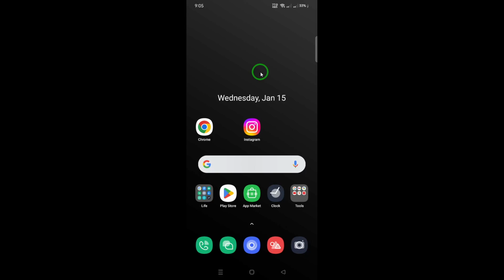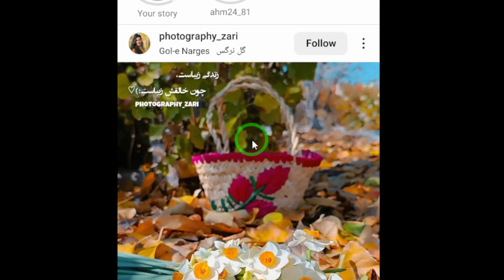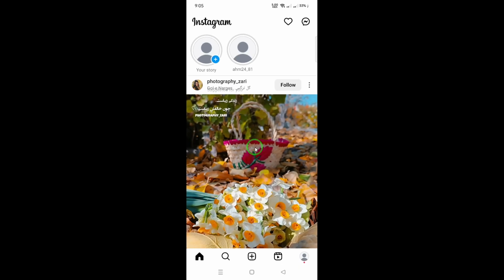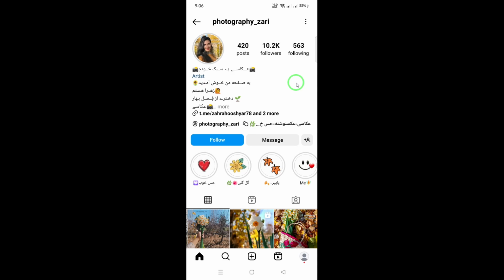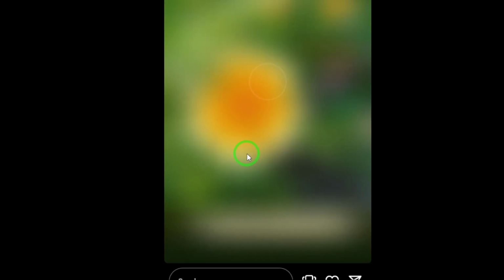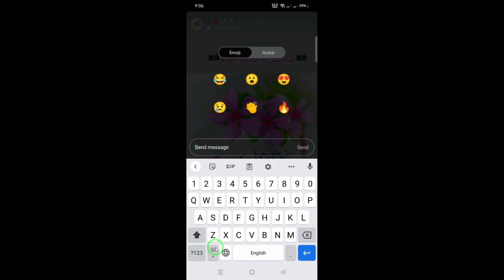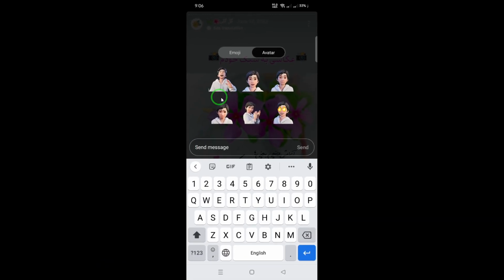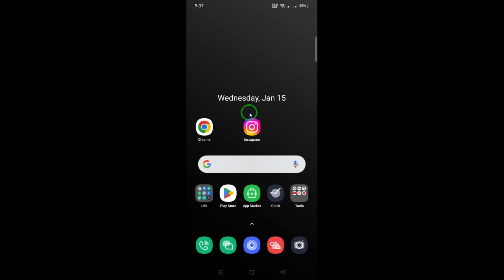How To Reply To Story From Highlight By Avatar On Instagram (Updated)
Learn how to effectively reply to a story from highlights using an avatar on Instagram with our updated guide. This simple process will enhance your interaction and make your responses more engaging.

1. Open the Instagram app.

2. Enter the profile that contains the story.

3. Under their bio, find the story from the highlight.

4. Click on the sending message bar and choose the avatar.

Chapters:
00:00 Intro
00:12 Soultion
01:05 Outro